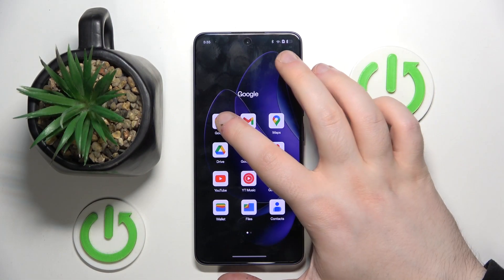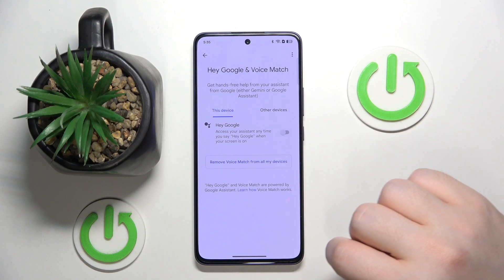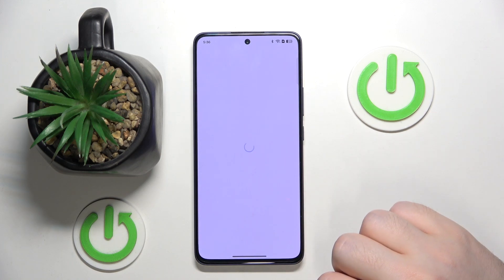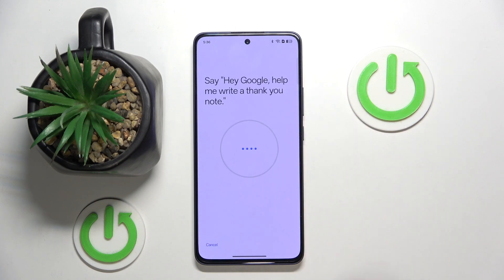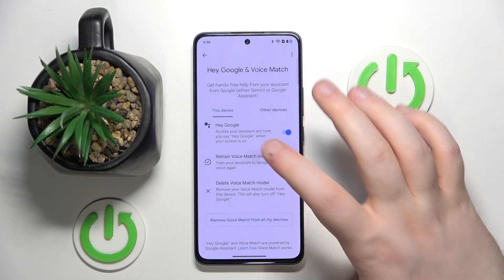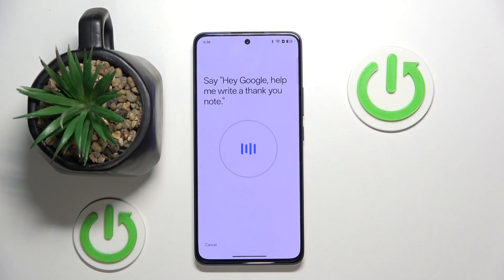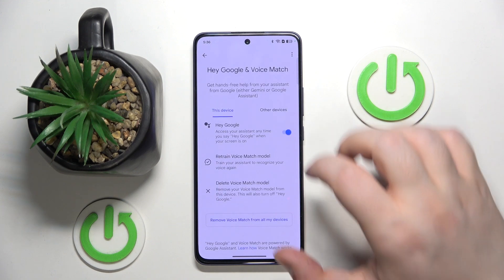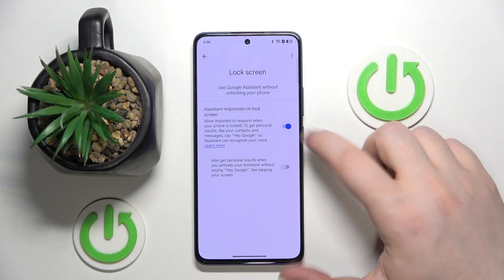How to Enable Google Assistant on Lock Screen on OPPO Reno 13 F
Want to access Google Assistant without unlocking your OPPO Reno 13 F? Enabling it on the lock screen allows you to use voice commands, ask questions, and control your device effortlessly. Stay here and learn how to activate this feature and make your smartphone even smarter!

How to Activate Google Assistant on the Lock Screen of OPPO Reno 13 F?
How to Set Up Google Assistant Access on the Lock Screen for OPPO Reno 13 F?
How to Enable Voice Assistant on the Lock Screen of OPPO Reno 13 F?
How to Use Google Assistant Directly from the Lock Screen on OPPO Reno 13 F?